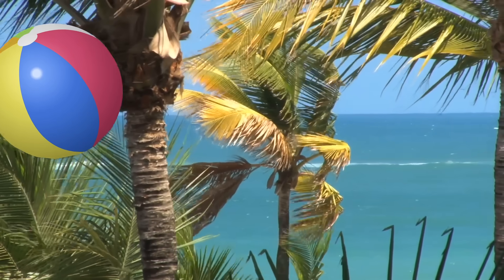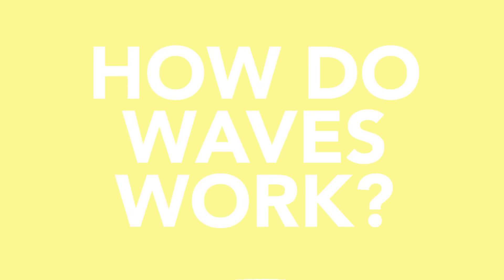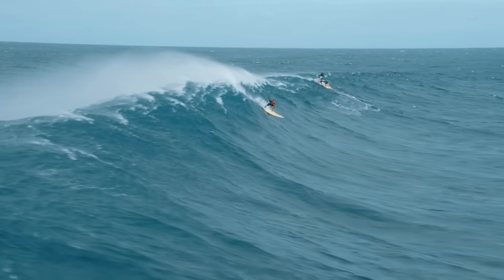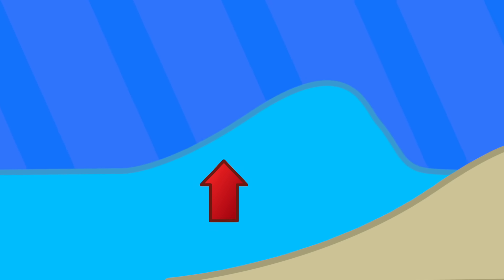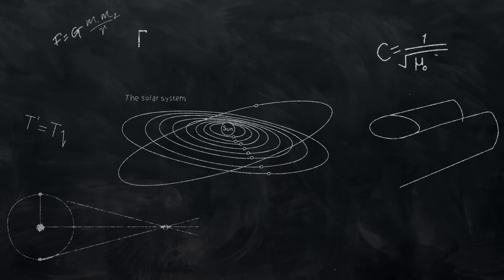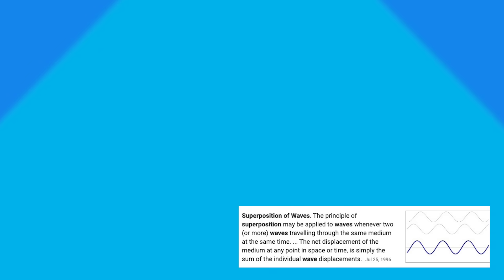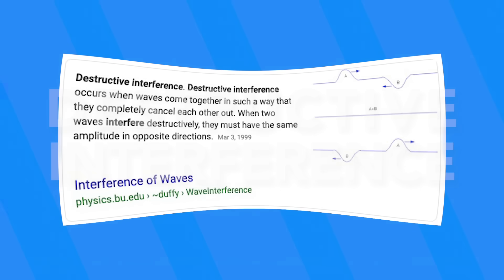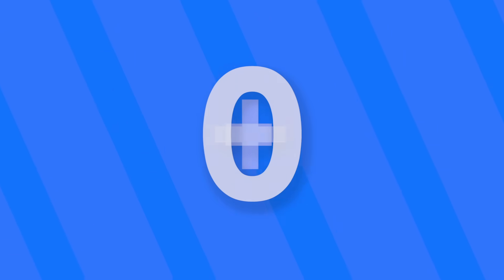How do Ocean Waves Work?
Everyone reading this has probably spent some time to the ocean at some point in your life. The sand beaches, the peace of the ocean, the crashing waves... but what even are ocean waves, and how do they work?

Waves are caused by a number of things and contain massive amounts of energy. In fact, just .2% of the total energy of ocean waves could be used to power the entire world.

There are essentially 3 types of waves: wind driven waves, tidal waves, and tsunamis.